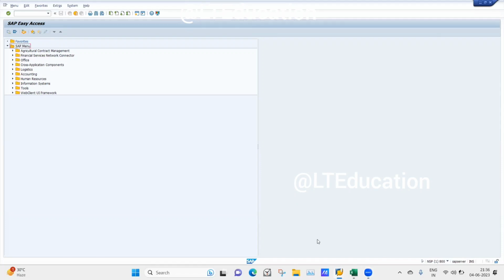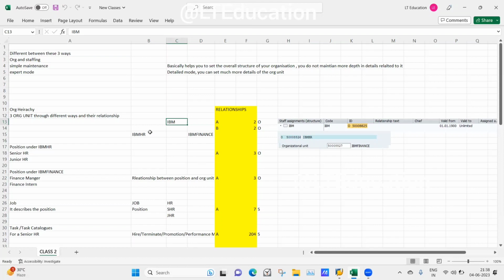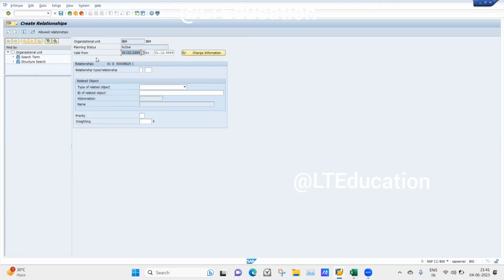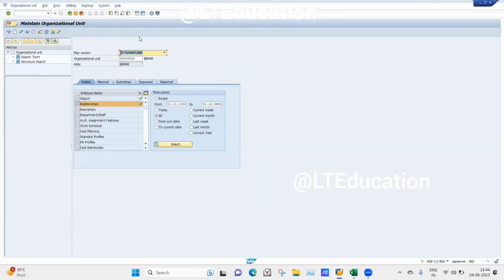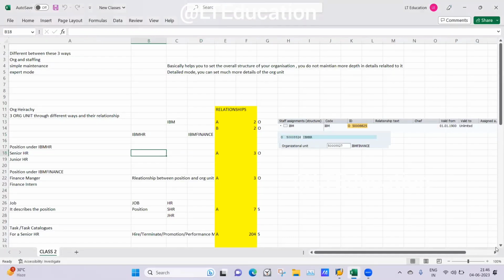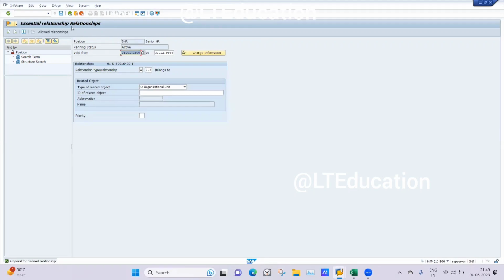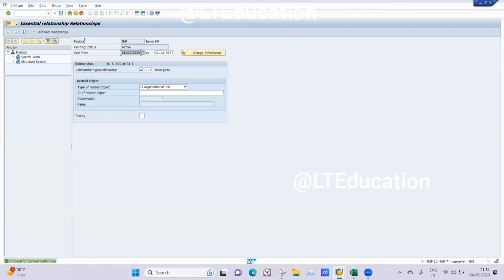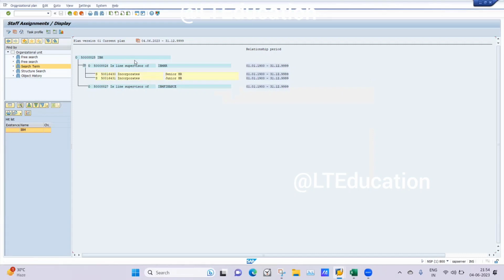SAP HCM Organizational Management | Relationship Between Org Unit & Position | Class 2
The video provides a comprehensive overview of establishing and maintaining relationships between organizational units and positions in SAP HCM (Human Capital Management). It covers various modes such as simple maintenance mode and expert mode for setting up the structure and identifying reporting relationships. The process involves creating relationships from one org unit to another, with specific codes denoting these relationships. The video also explains creating and maintaining relationships between organizational units and positions, including the setup of relationships and the handling of position objects within a company. Additionally, it touches on creating positions, setting up relationships between positions and organizations, and using expert mode to view org unit structure.